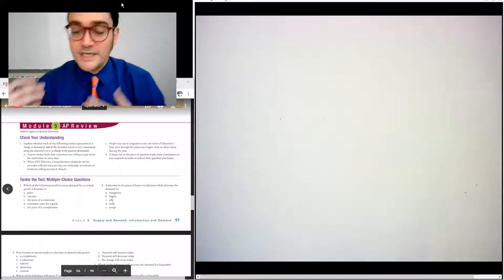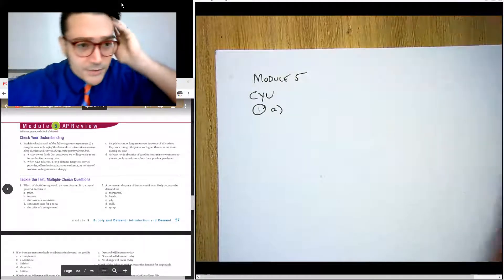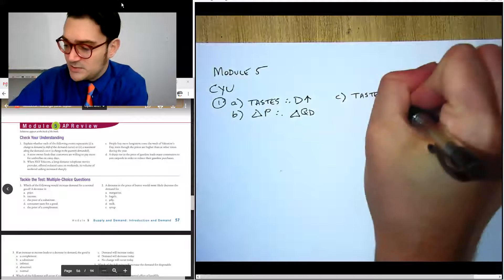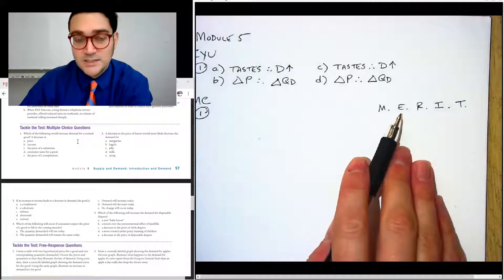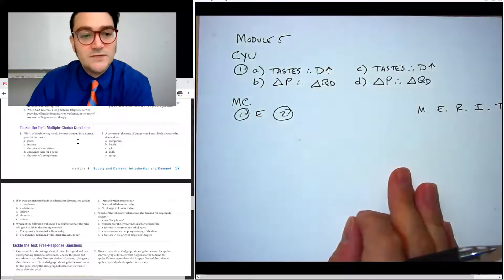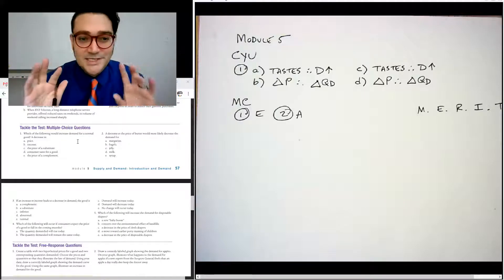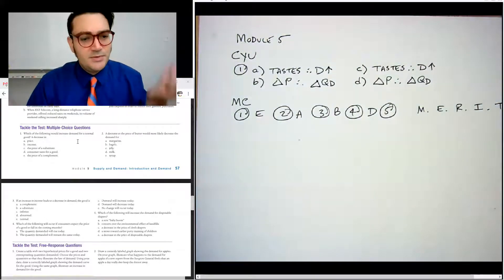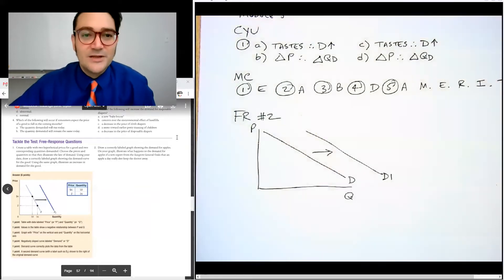EP Module 5 (error in MC #3)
ERROR in #3 MC section-- I wrote B (substitute), but should've written C (inferior). Thanks to the eagle-eyed student who spotted it!
Optional extra practice from Module 5 about demand